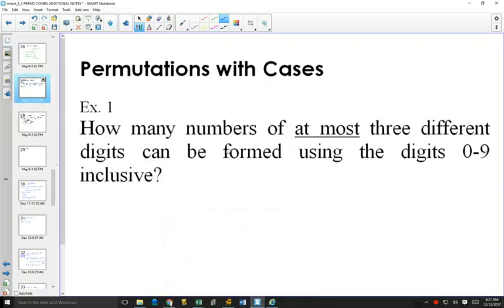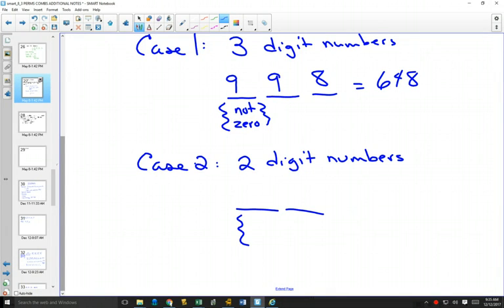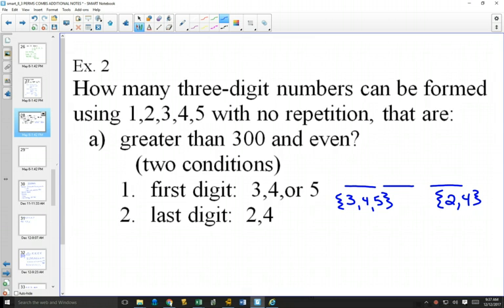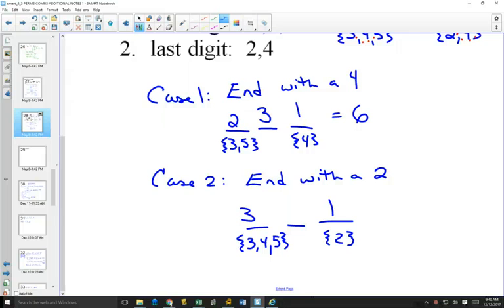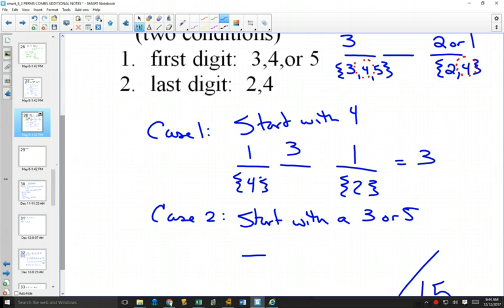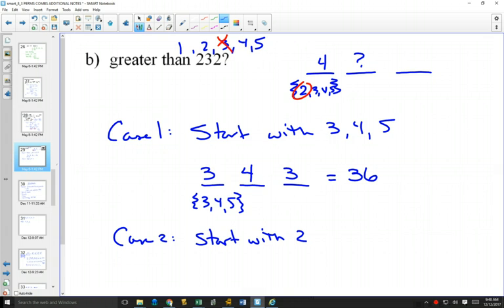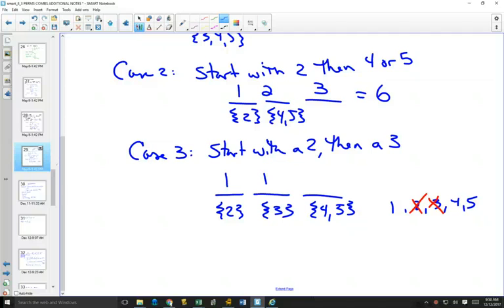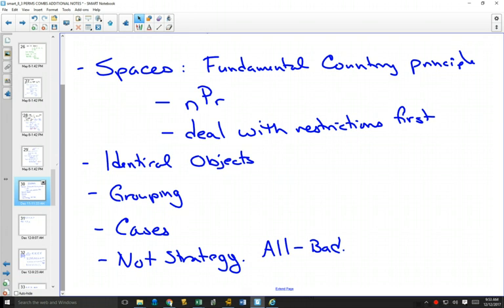40IB Permutations Addional Notes Part 3